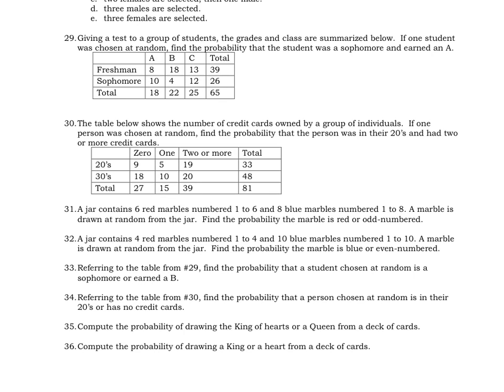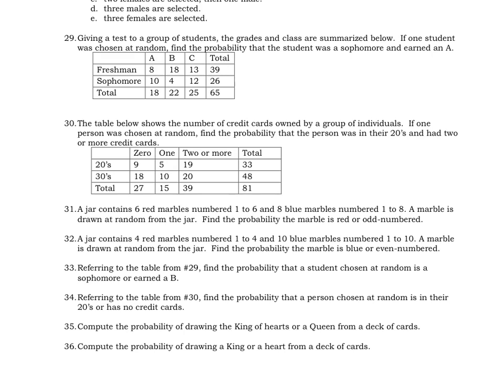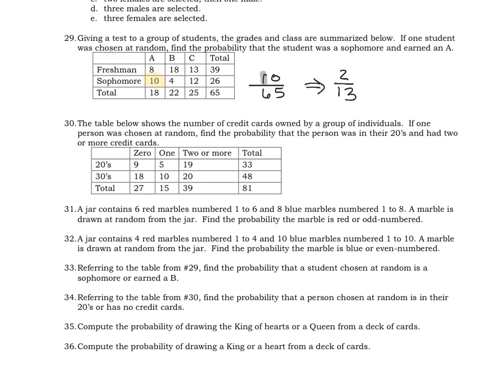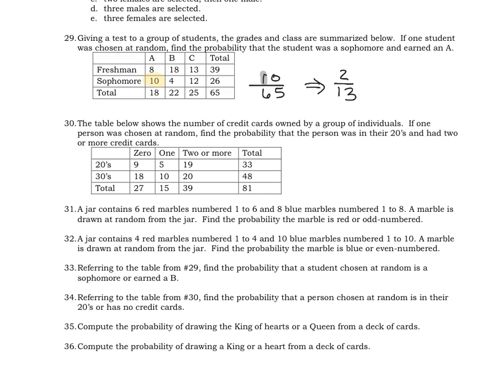Probability Exercises 29-30